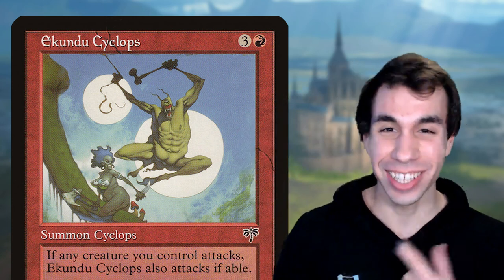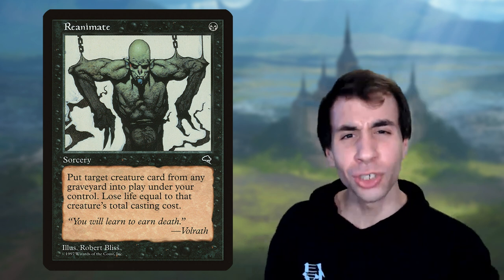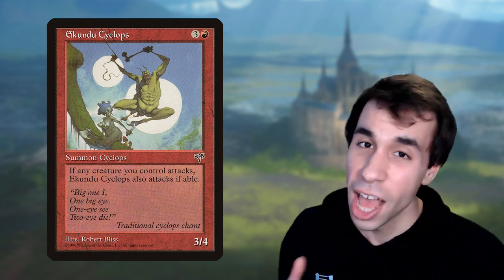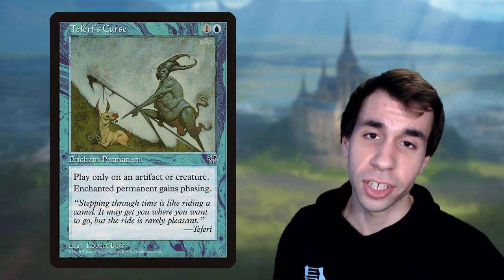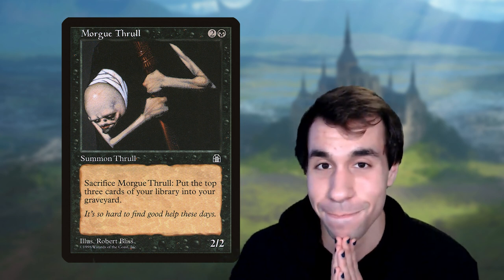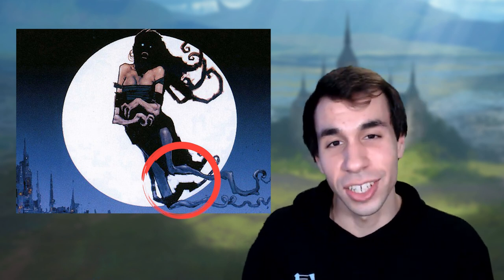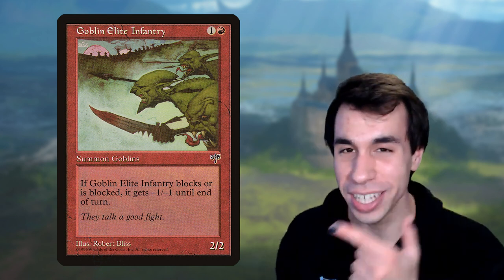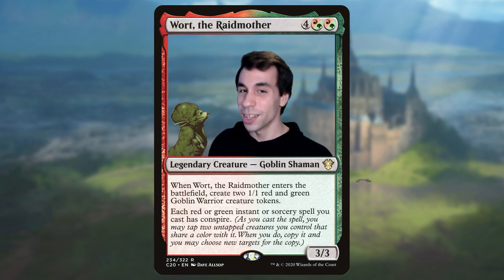The Most Provocative Artist In Magic: The Gathering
A look into the many beautiful card arts of Robert Bliss